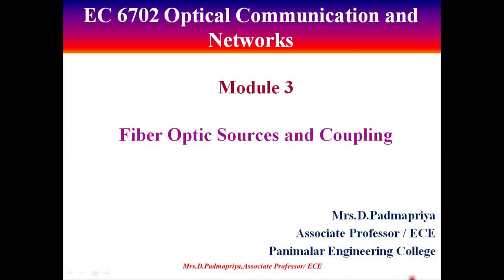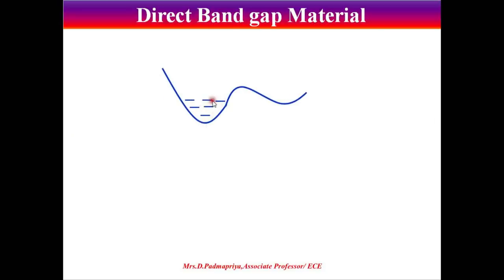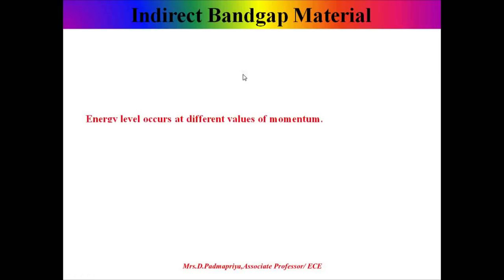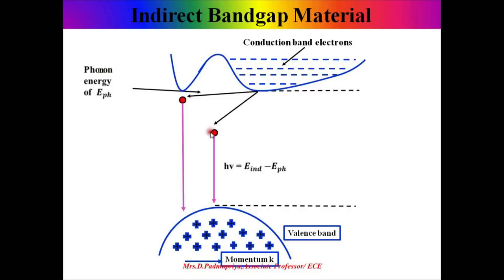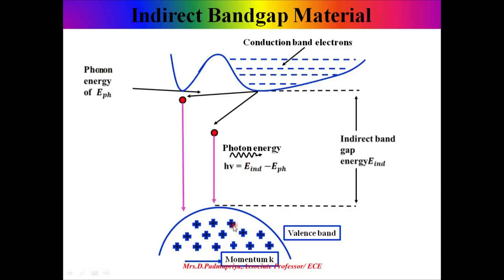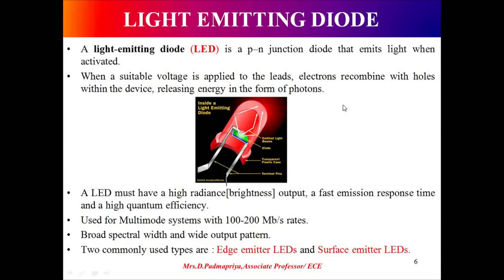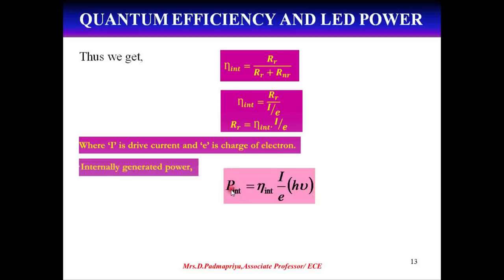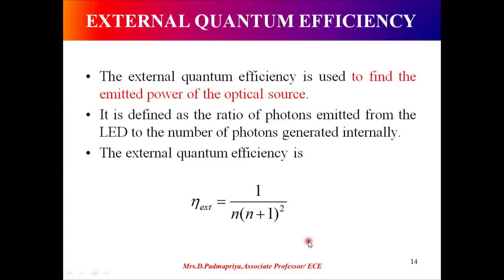Direct , Indirect band gap materials , structure and Quantum efficiency of LED by Mrs.D.Padmapriya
In this video, direct and indirect bandgap materials, double heterojunction structure of LED and quantum efficiency of LED are discussed